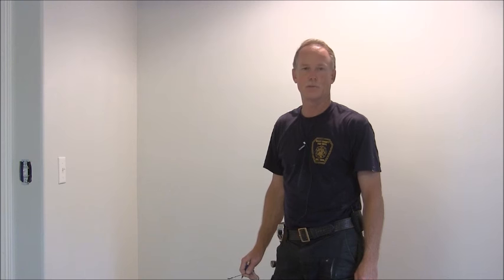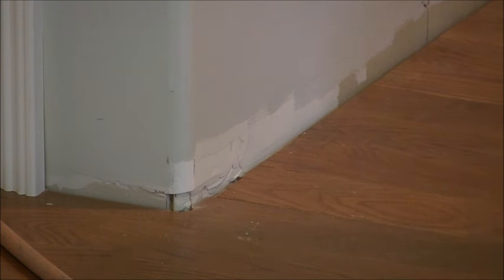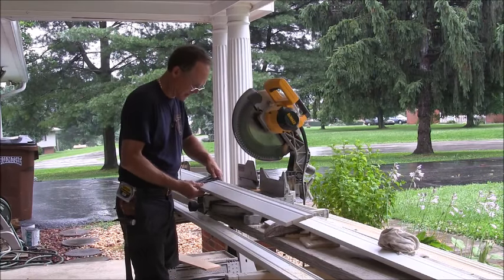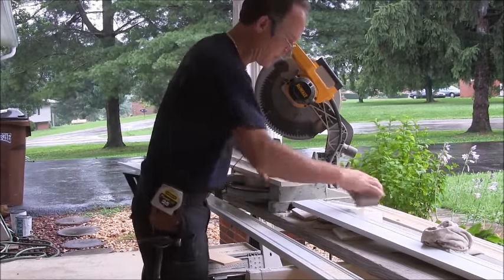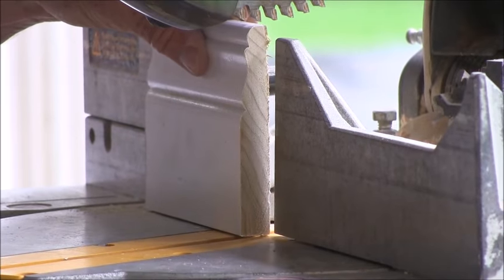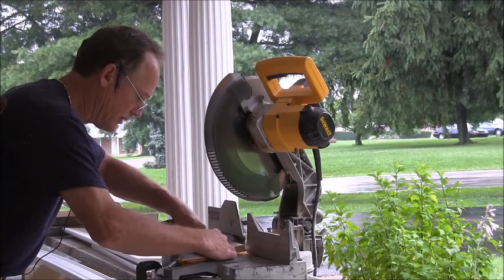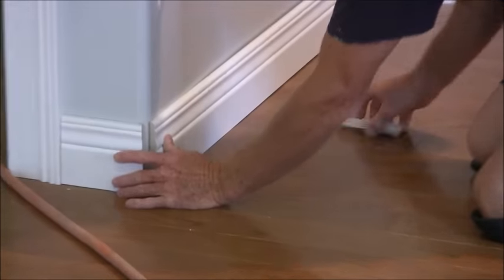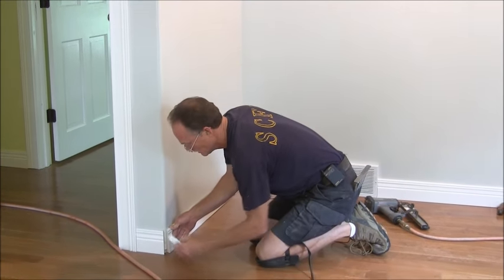How to Install Base Trim On A Bullnose or Rounded Outside Corner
presents this tutorial how to video about how to measure, mark and cut base trim for trimming out a bullnose corner or also known as a rounded corner. Also, some tips on getting a great job and things to look out for. I have been doing this type of work for over 30 years and I try and show the average homeowner how to accomplish whatever job is at hand. Therefore, if you choose to do something I show in my videos, please use all safety precautions as I will not be held responsible for your safety.

How to change a water heater element
How to caulk trim before painting
How to build a soffit and fascia return
How to cut and glue CPVC pipe
How to cut a hole in drywall for an electrical outlet
How to cut quarter inch Hardie Backer board
How to cut tile with a manual tile cutter
How to properly flash a window before new window installation
How to enlarge an opening on a non-bearing wall
How to get a good quality paint job on a wall with how to paint a straight line when cutting in
How to hang drywall on a crooked wall
How to install a door knob and dead bolt
How to install a Delta rough in valve using CPVC
How to install or hang Wire Shelving
How to install the plumbing drain for a washing machine in a remodel job
How to apply alkali resistant tape to concrete or Hardie backer board
How to install a drop-in tub using concrete mortar as a support base
How to install a pocket door in an existing wall
How to install a one piece or solid jamb door
How to install trim on a pocket door
How to install a vinyl gable vent
How to install a new construction vinyl window
How to install an Aprilaire humidifier with ductboard or fiberglass
ductwork
How to measure, mark, and cut base trim inside corner using a coping saw
How to install concrete board or hardi backer board on the ceiling and walls in a shower
How to install dimensional shingles on a roof and valley
How to layout and install mosaic tile on a shower ceiling
How to install solid vinyl soffit on new construction